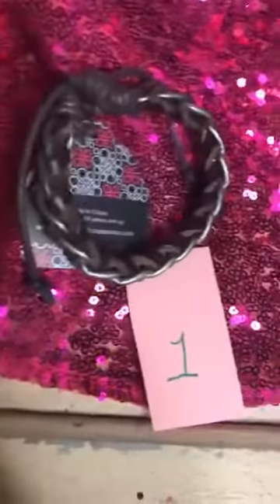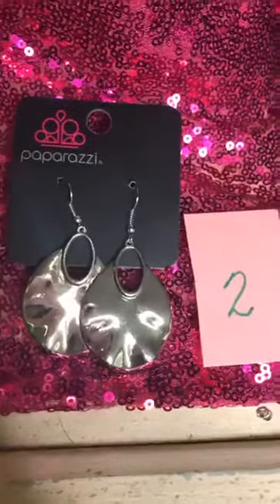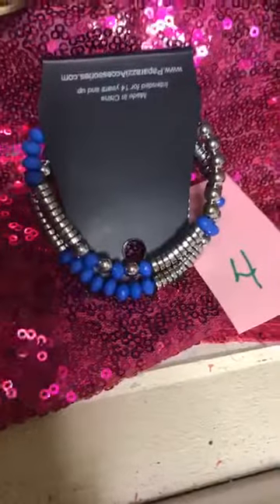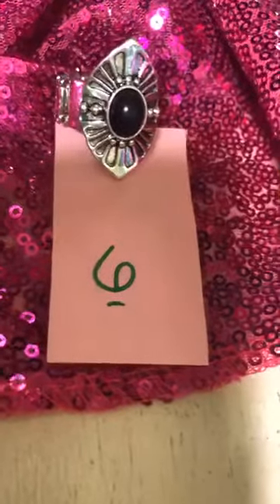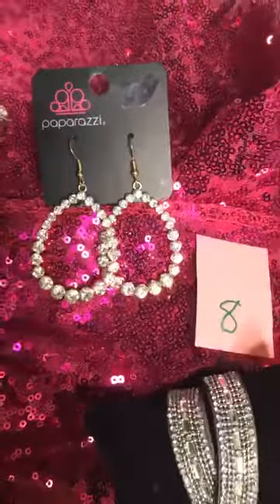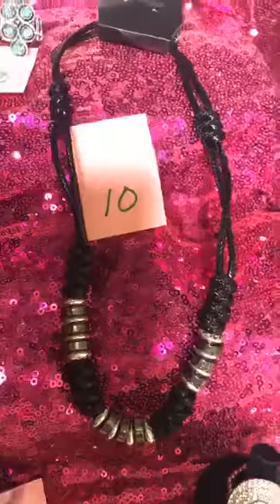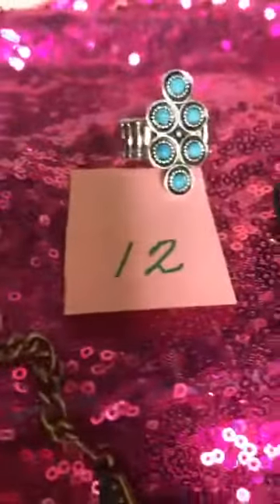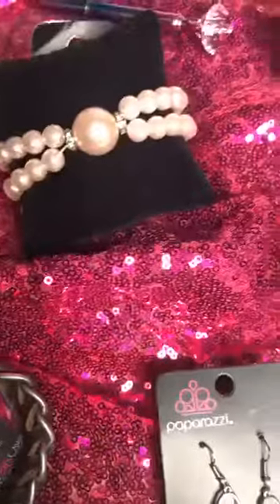12@12!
✅Comment VIP to join my VIP Group
All Jewelry is $5 and is Lead and Nickel Free!
Shipping is $4 for the week
Invoices are sent Monday/Tuesday
✉️ Packages are mailed every Tuesday/Wednesday
Items claimed during a live will not be removed from your order. Sales are final
Shop my inventory :
ClassyGlitzByMelissa.com
Join my team & earn $2.25 per piece sold
Join my team: PaparazziAccessories.com/join/254177
VIP Group: You can shop from my album (in-stock & Pre-order) anytime!